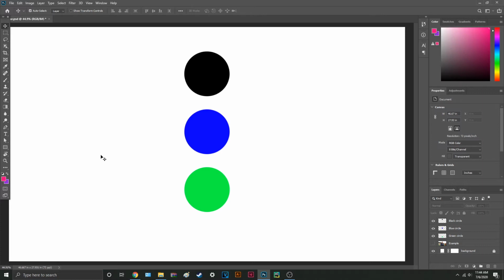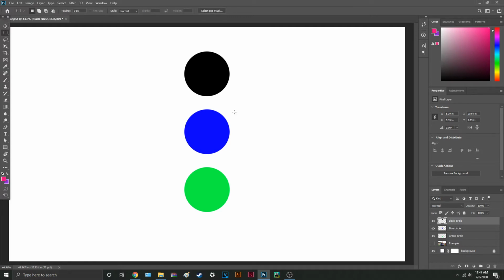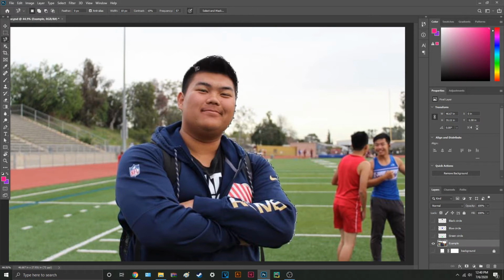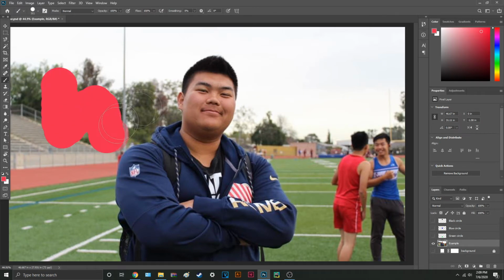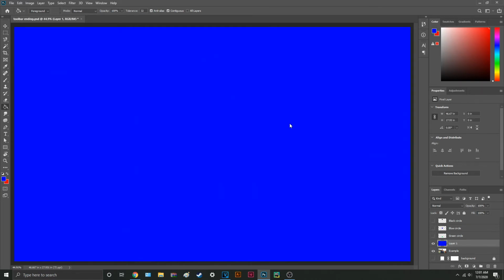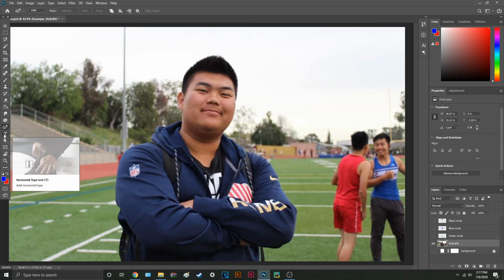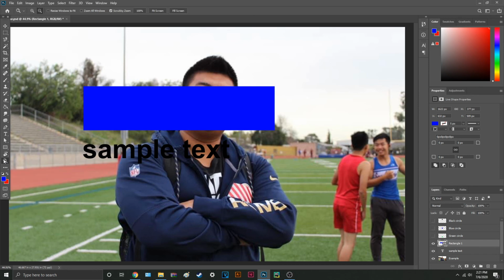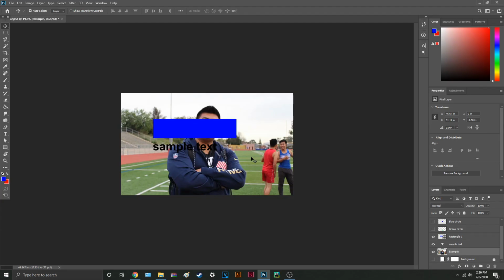5. Photoshop Toolbar Overview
Hi, here's a video on Photoshop. It's a very important software that we'll be using to create graphic elements and photo edits. Make sure you know how most of these tools work.

0:00 - 0:38: Intro
0:38 - 1:18: Move Tool
1:18 - 4:12: Marquee Tools
4:12 - 5:31: Lasso Tools
5:31 - 6:51: Quick Selection Tools
6:51 - 7:11: Crop Tool
7:11 - 7:16: Frame Tool (Skip)
7:16 - 7:41: Eyedropper tool
7:41 - 7:59: Spot Healing Brush Tool
7:59 - 8:26: Brush Tool
8:26 - 9:08: Clone Stamp Tool
9:08 - 9:31: History Brush Tool
9:31 - 9:42: Eraser Tool
9:42 - 10:54: Color Fill Tools
10:54 - 12:02: Photo Editing Tools
12:02 - 13:31: Pen Tools
13:31 - 14:27: Type Tool
14:27 - 15:03: Path Modifying Tools
15:03 - 15:30: Shapes Tools
15:30 - 16:12: Document Maneuvering Tools
16:12 - 16:40: Zoom Tool
16:40 - 17:00: Color Swatches
17:00 - 18:09: Quick Mask Mode
18:09 - 18:58: Screen Modes